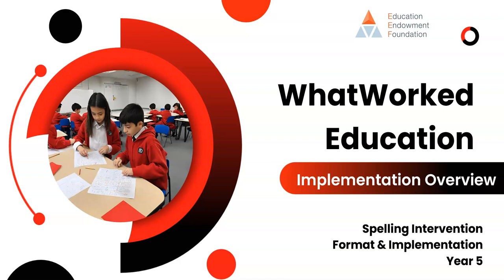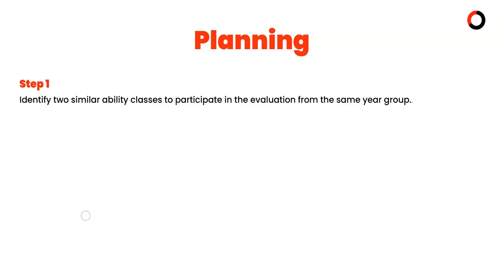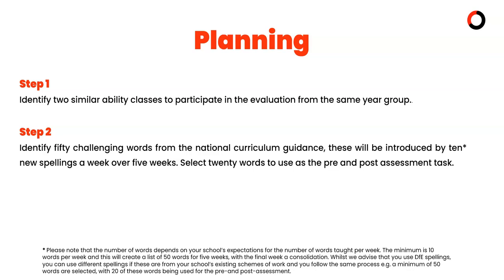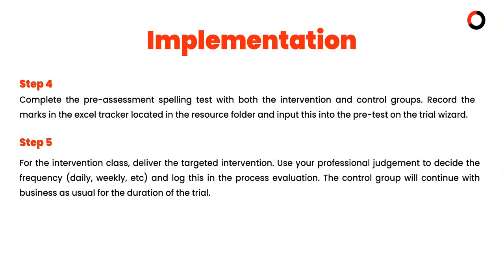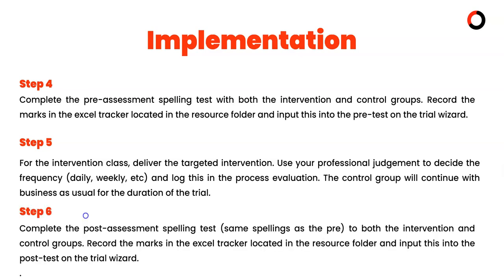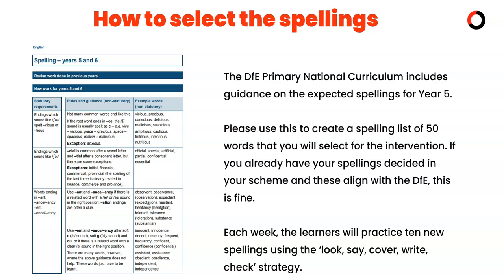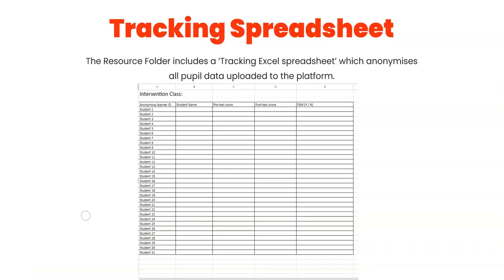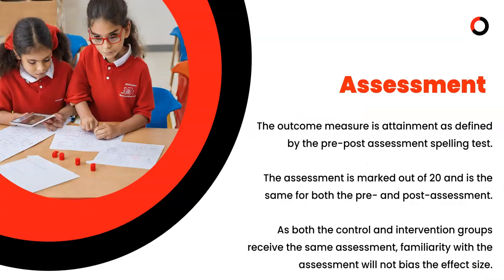0090 Year 5 Implementation Guidance